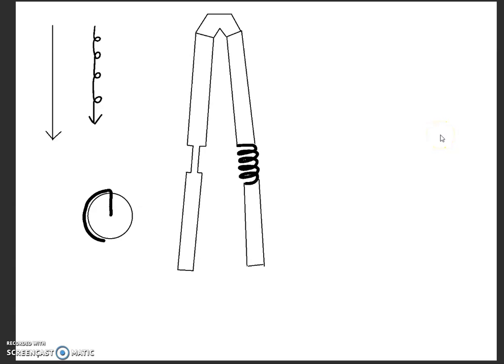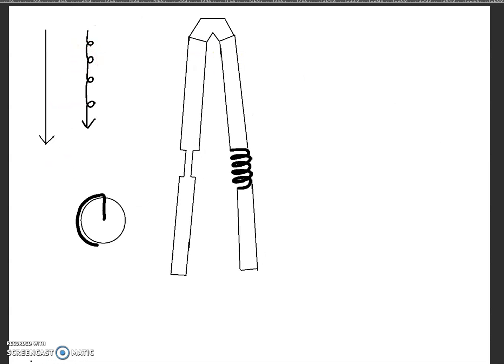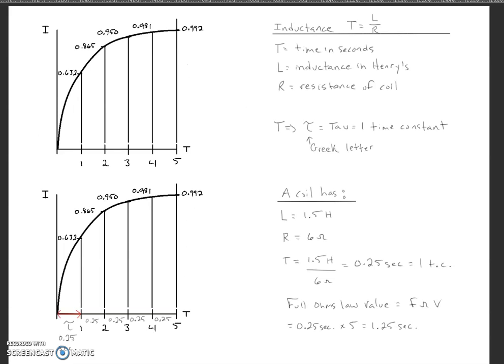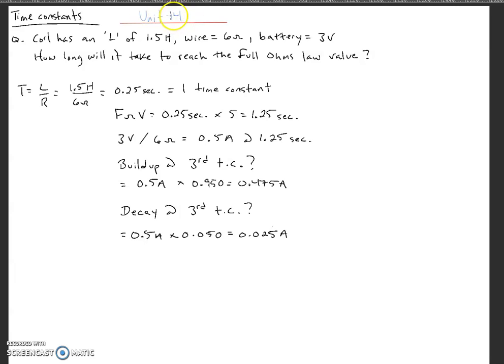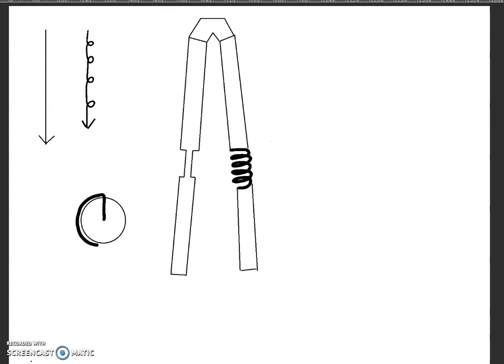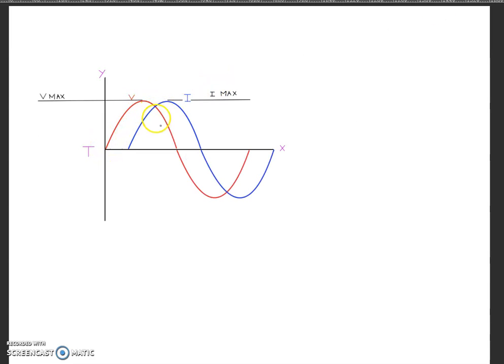Time constant intro video